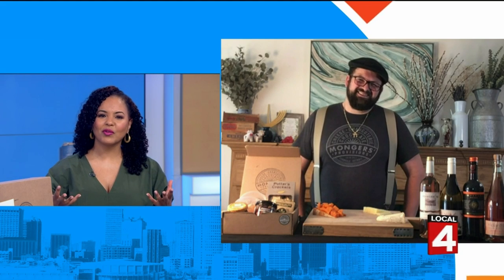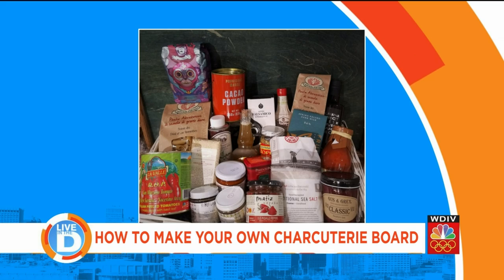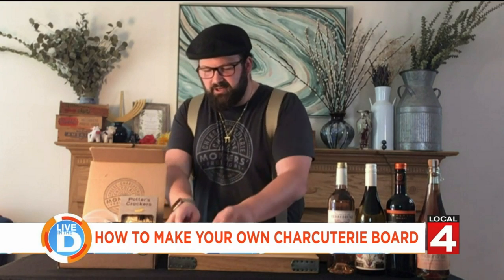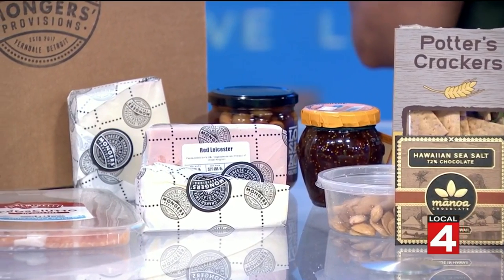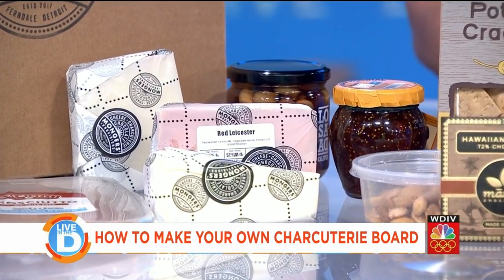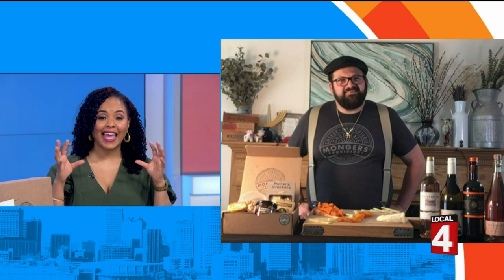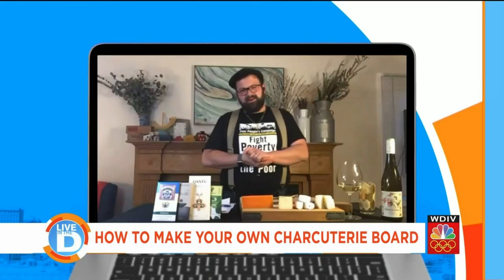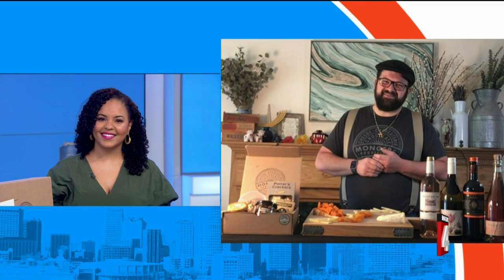Live in the D: Monger's Provisions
How to make a charcuterie board like a true Cheese Monger